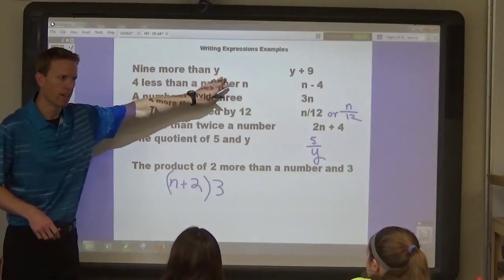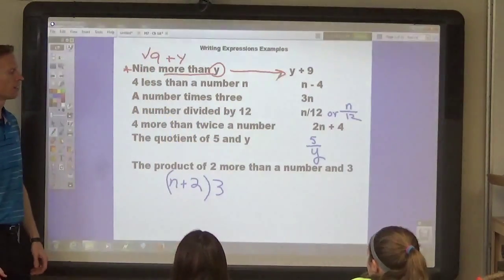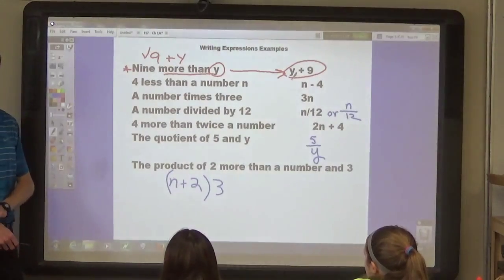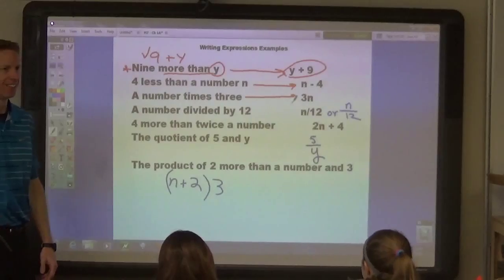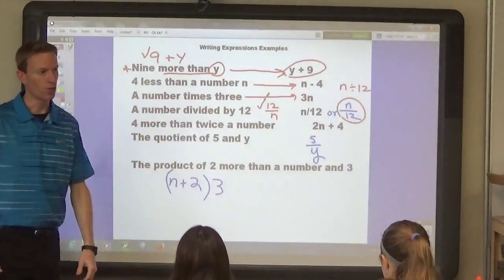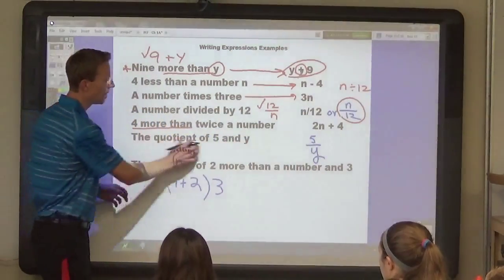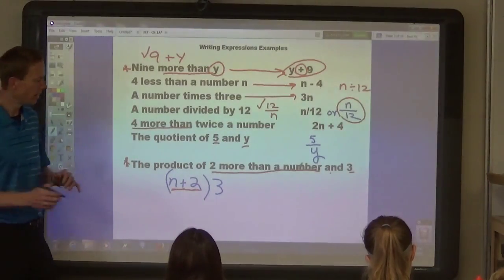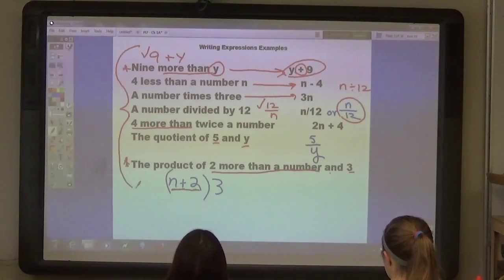M7 Less 1 1 Expressions Review